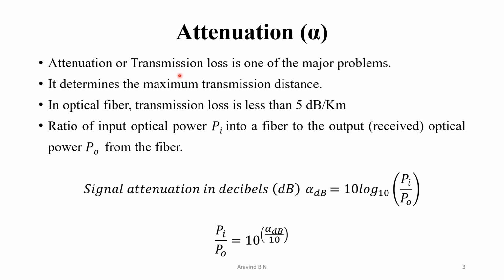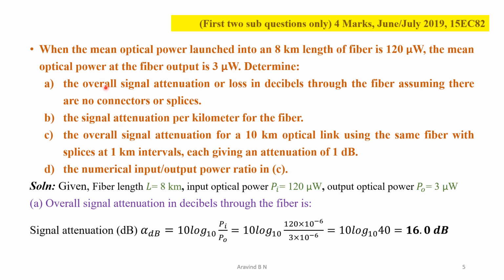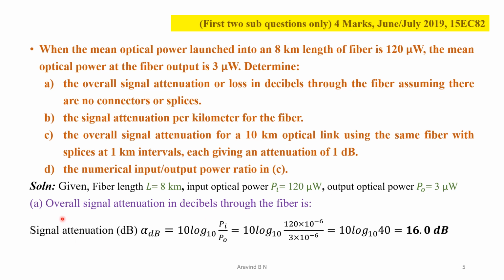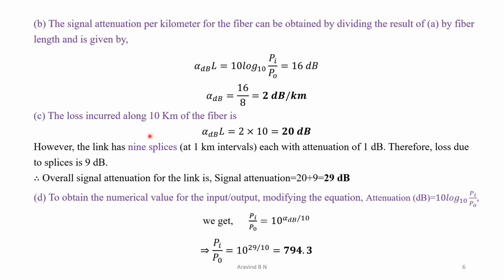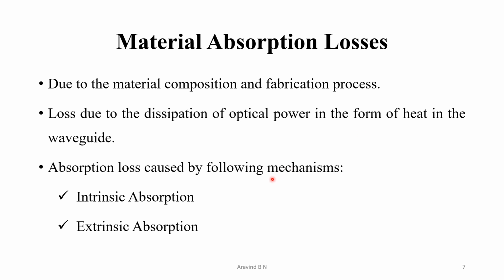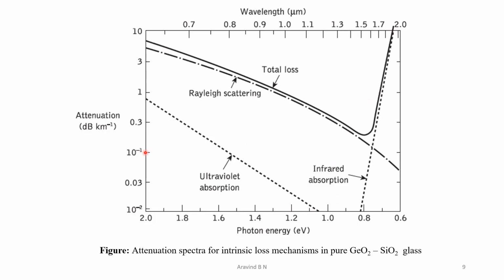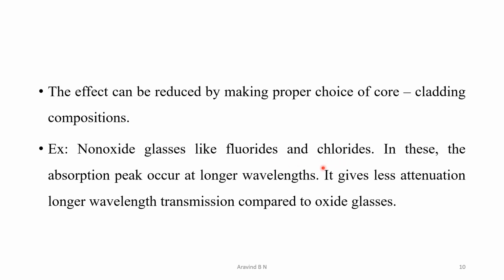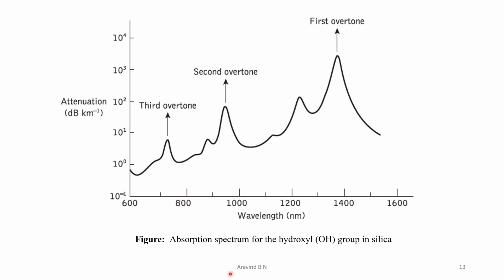FON Module 2_1 | Attenuation, Material Absorption Losses